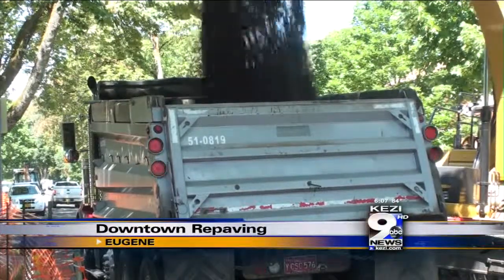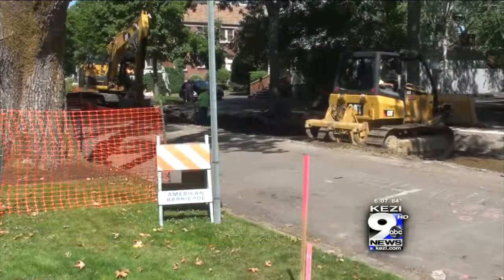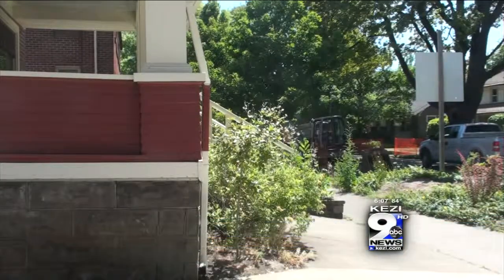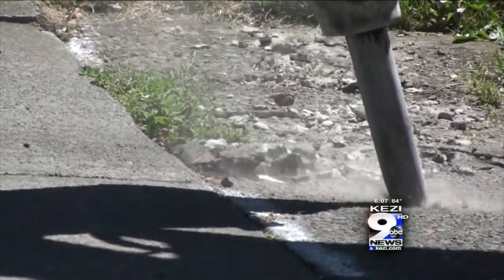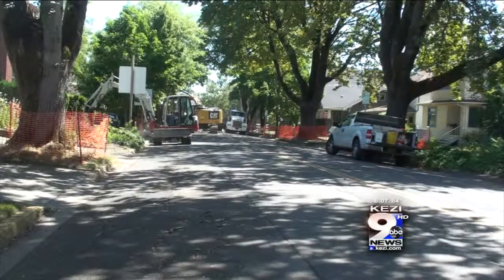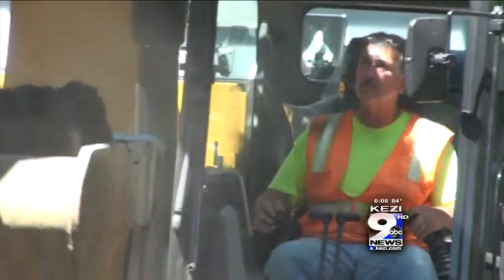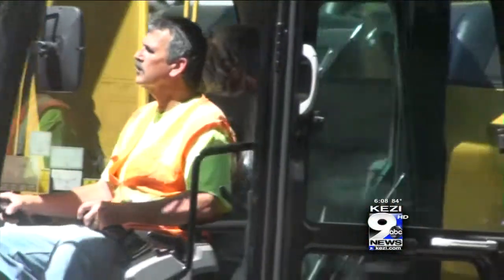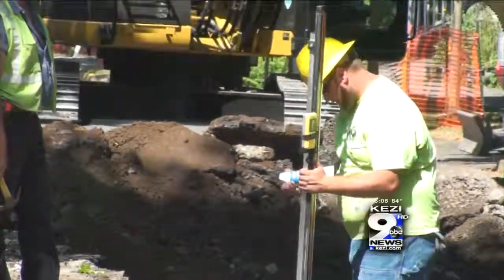Construction Begins in Downtown Eugene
A road construction project is now under way in downtown Eugene. Project managers say while the construction may cause some detours for traffic during the next few months, the result is a much safer city and an investment in downtown revitalization.